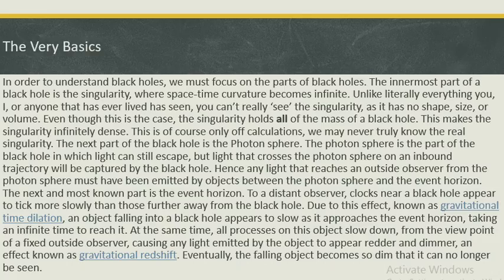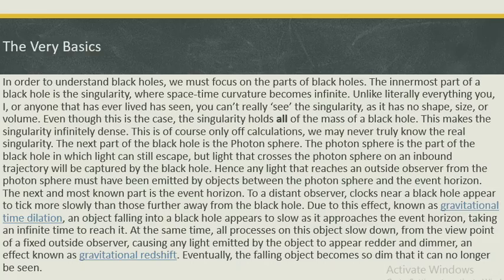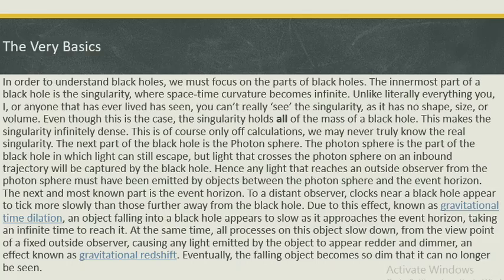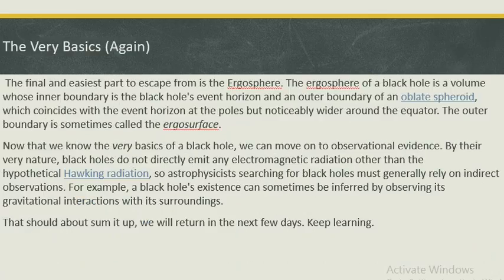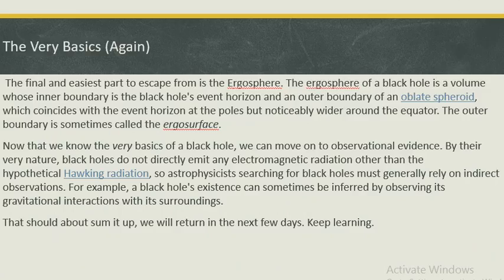The Very Basics of Black Holes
Time for another daily dose of knowledge!

Daily Fun fact: The Hubble space telescope can see 12.6 Billion lightyears in the past!